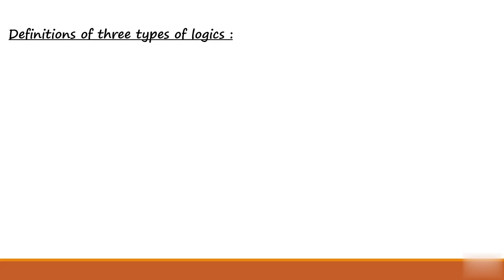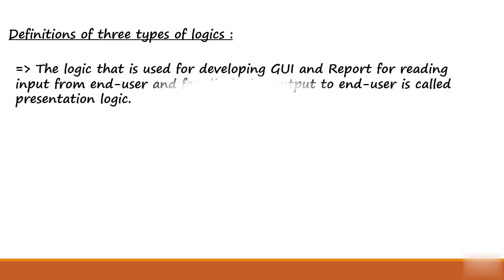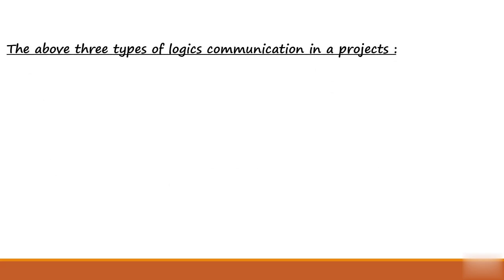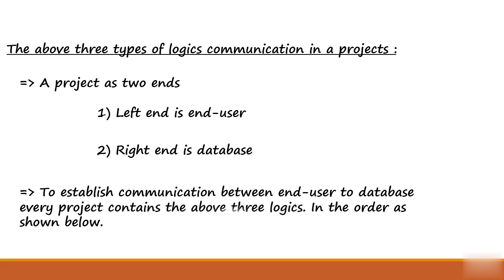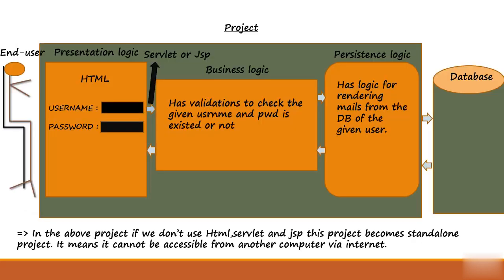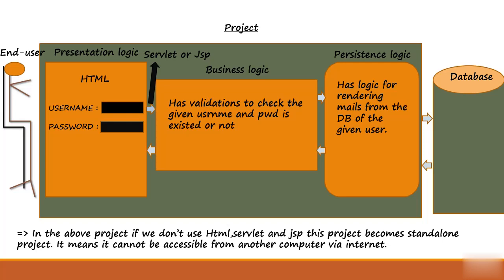6 Step By Step to create MVC Architecture based applications